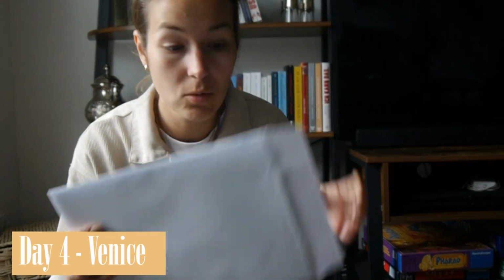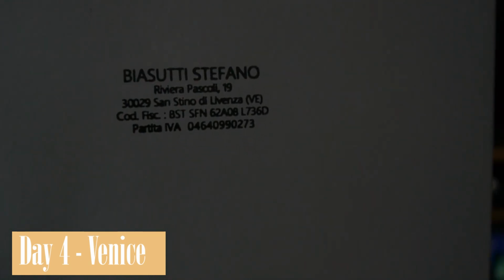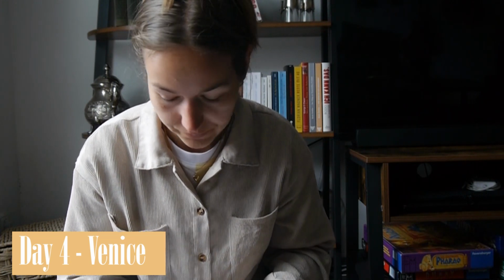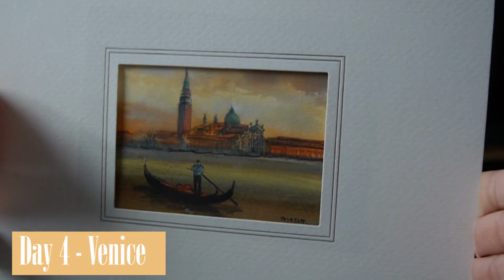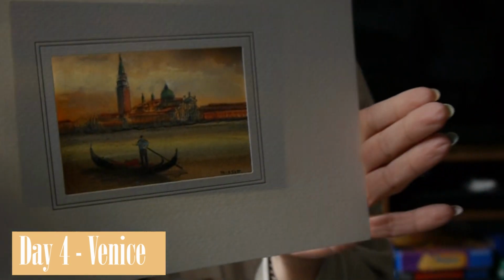Croatia 2023 | Apartment, Costs, Cities & Trips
0:00 Intro
0:30 Day 1 | Umag
2:58 Day 2 | Umag & Novigrad
3:55 Day 3 | Vrsar & Rovinj
5:07 Day 4 | Venice
10:52 Day 5 | Ljubljana
12:48 Day 6 | Triest
15:37 Day 7 | Porec
17:06 Total Costs
18:11 Outro